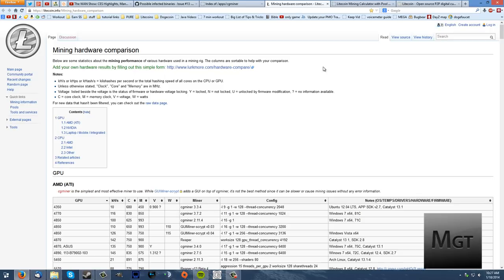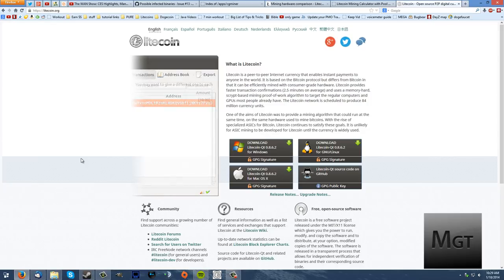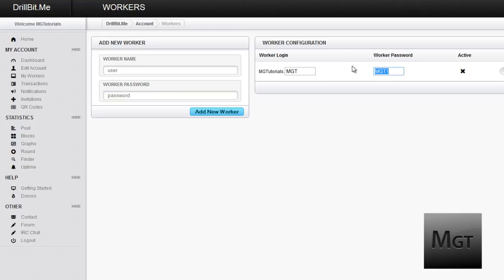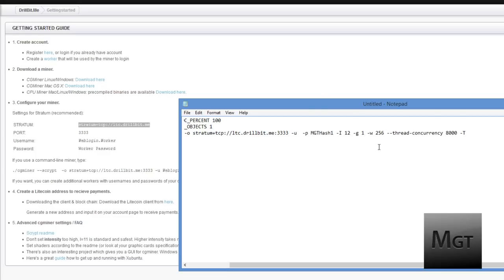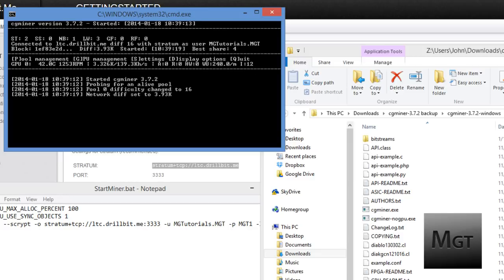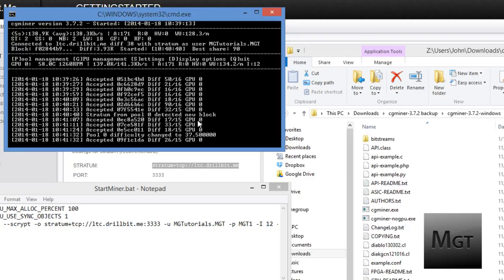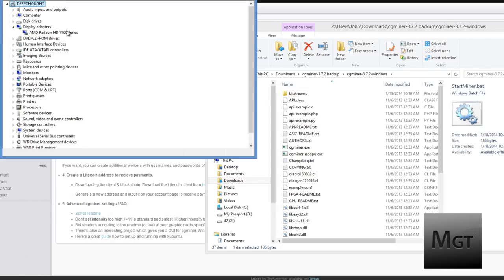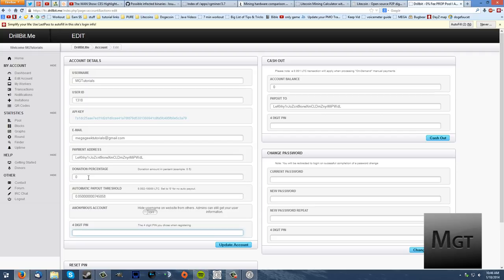How to Setup CGMiner to Mine Cryptocurrencys (Litecoin & Dogecoin)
Litecoins
LcZMaxSegruoC1YTrMBuGQkjs5ya76T7xj

DogeCoin
DLx3B9PHMbkBQTegGdRUheQoRnKhbgqkxt